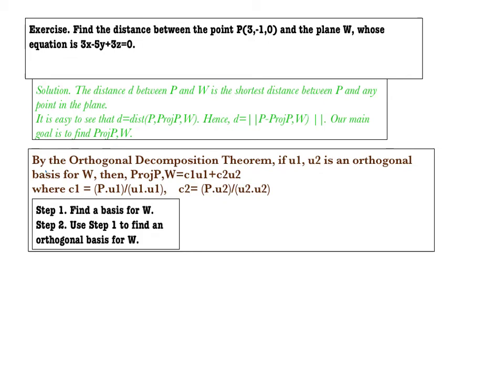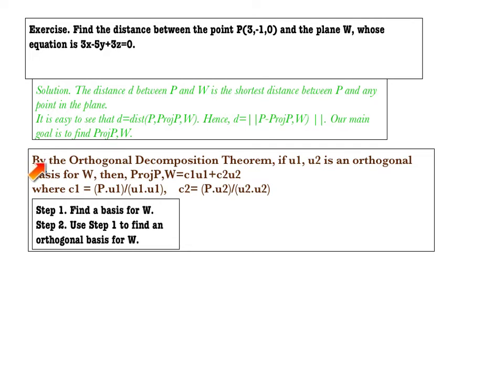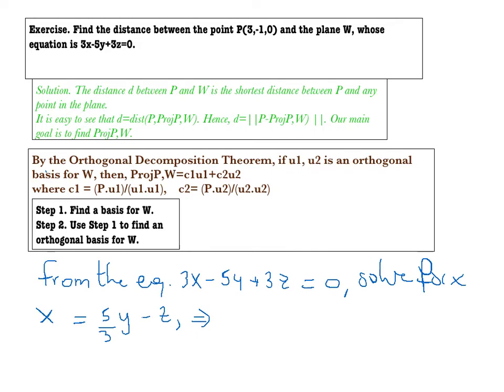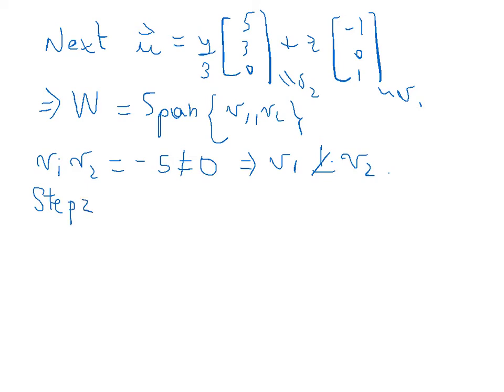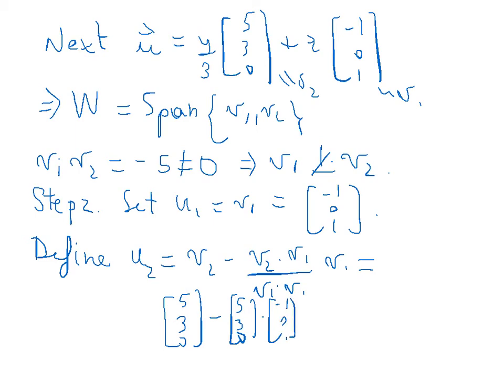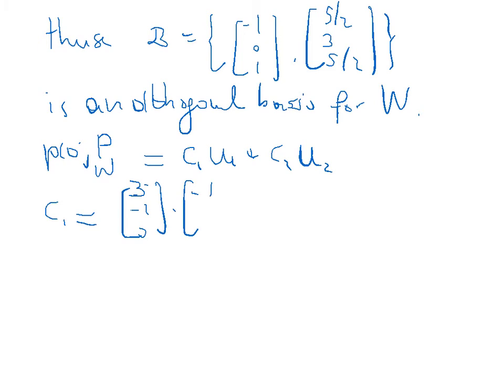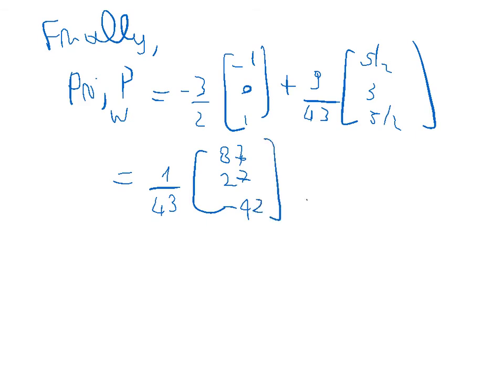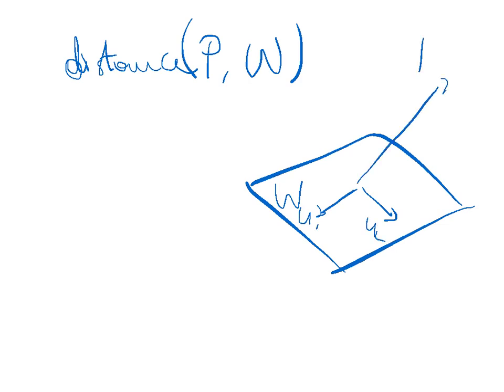Distance between a point and a plane Dr. Caputo